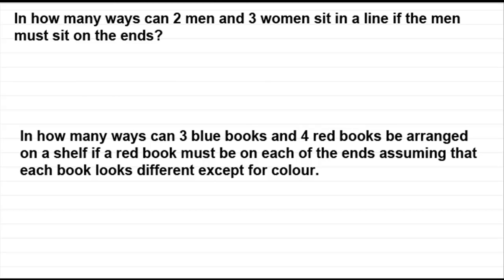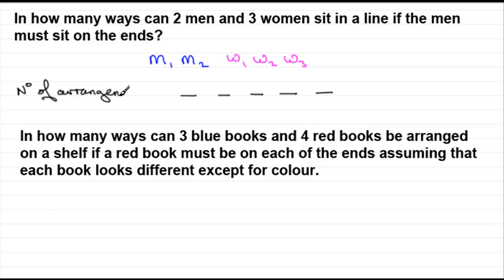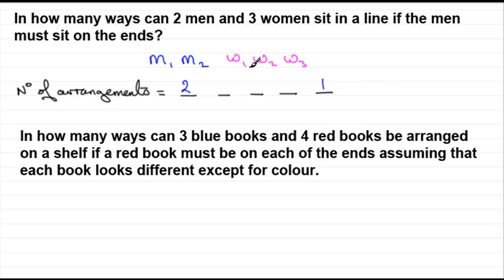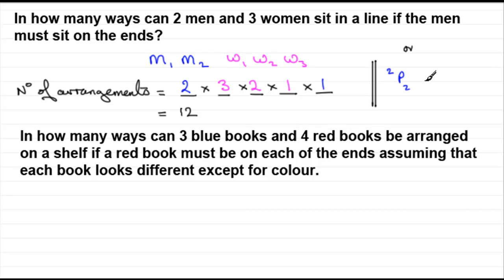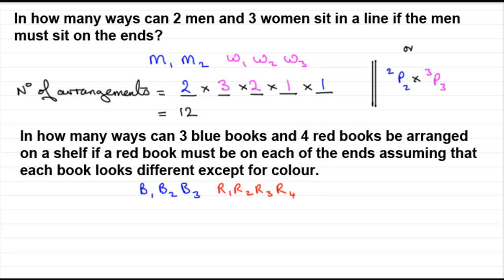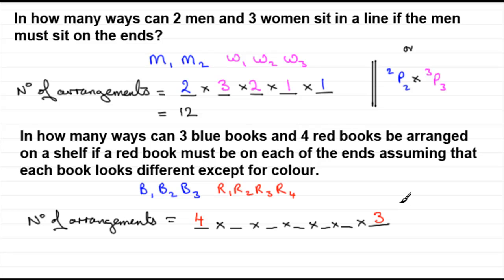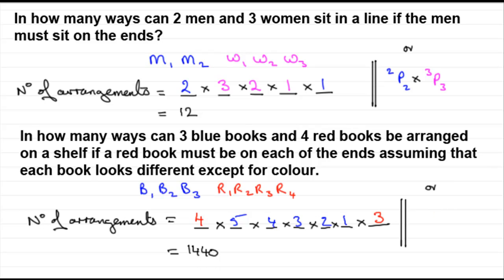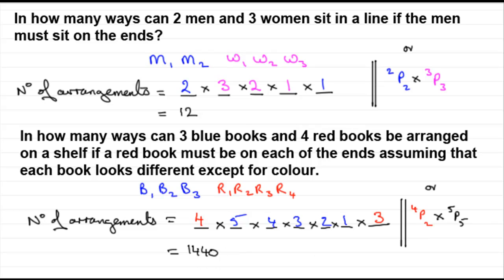Permutations where items are restricted to the ends : ExamSolutions